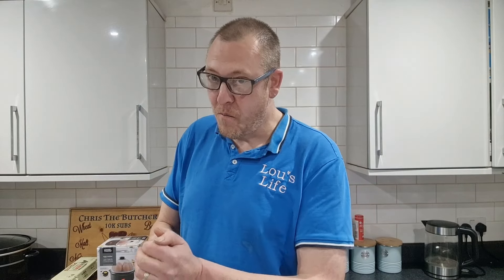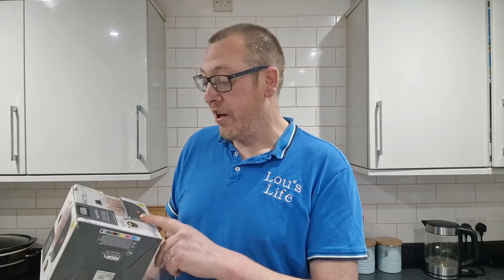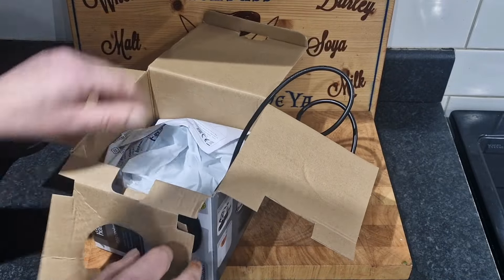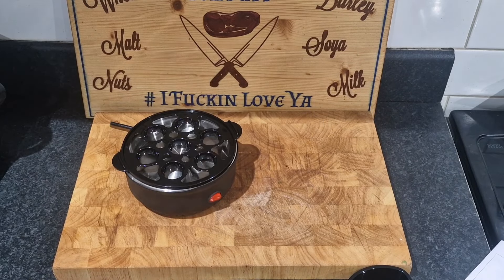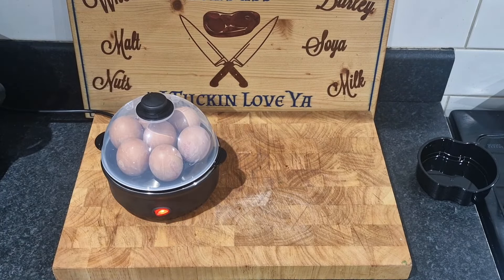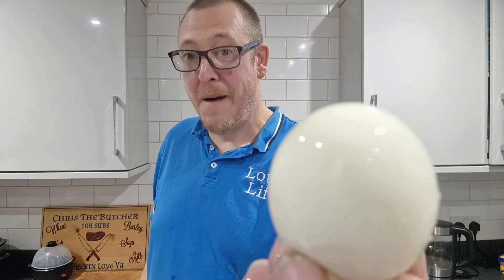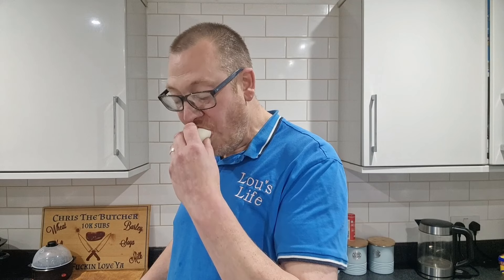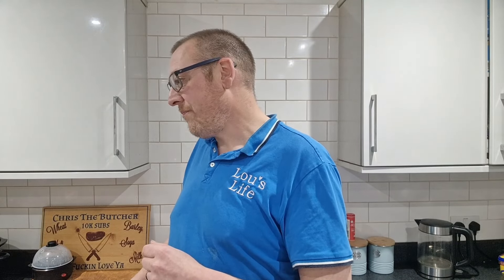Asda | Egg Cooker Review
So I got this from Asda and it was £10 so let's see if it's any good